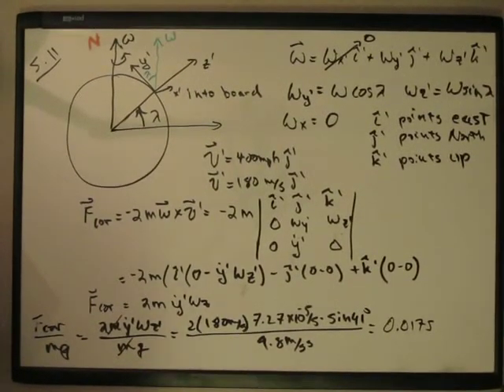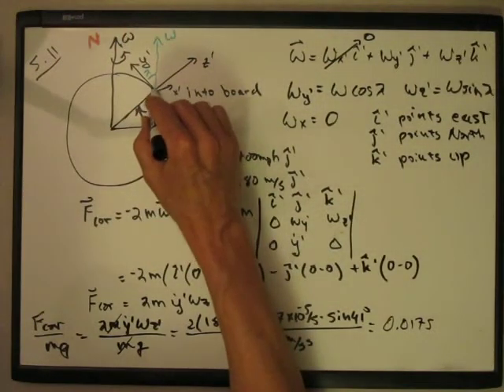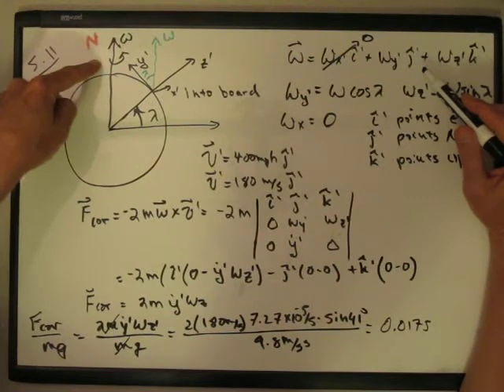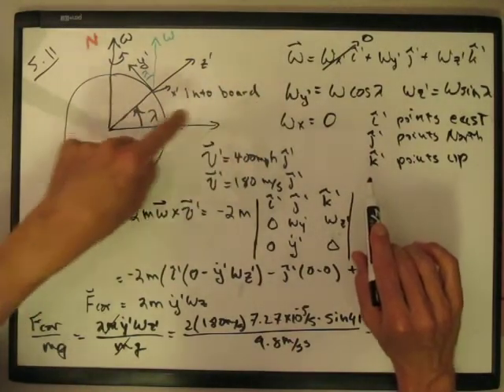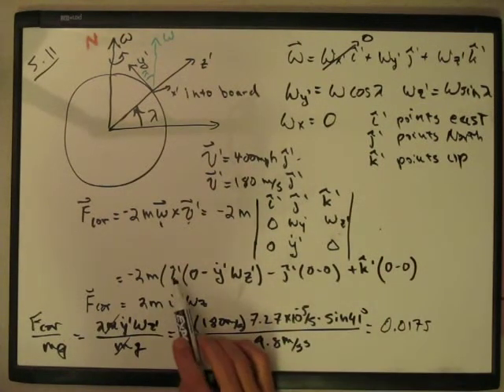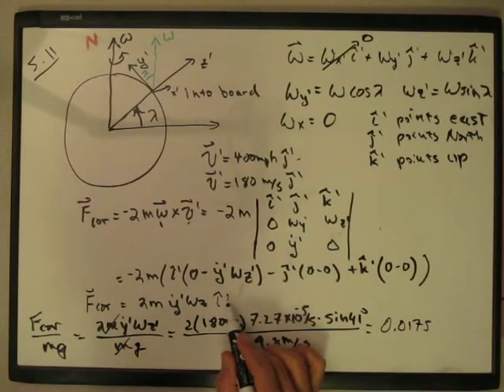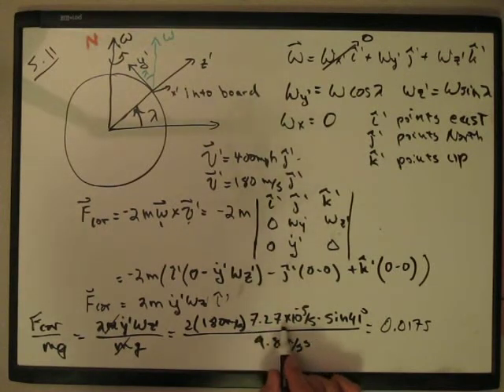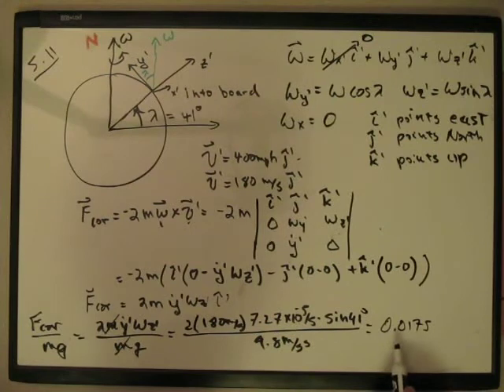Chapter 5 Problem 11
A car is travelling 400mph North at latitude 41 degrees North.  We'll look at the Coriolis force.